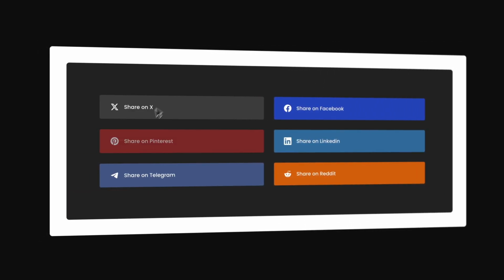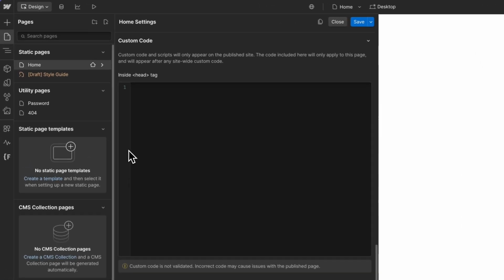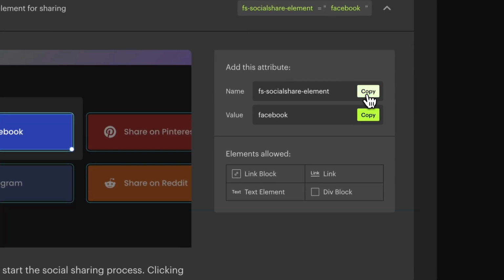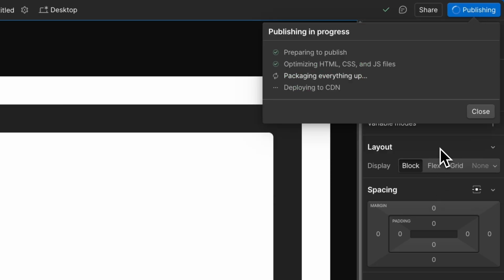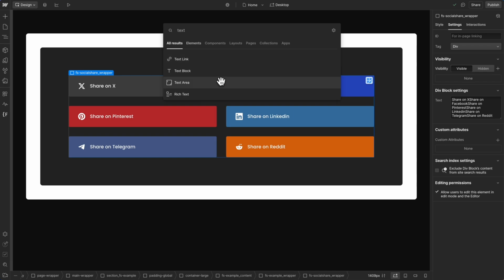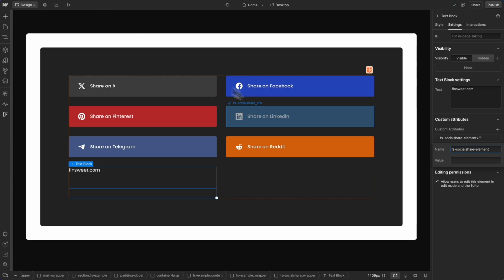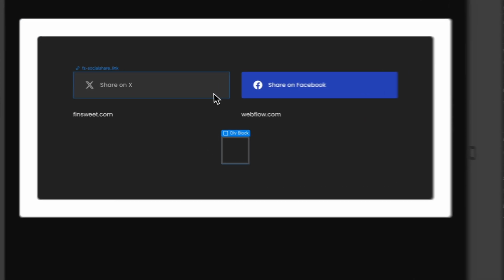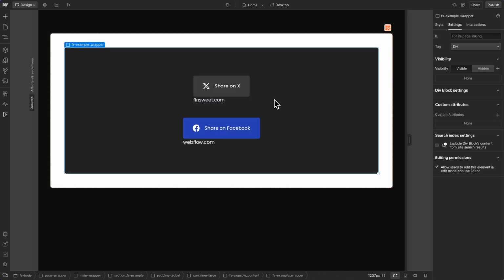Create custom Social Share buttons in Webflow using Attributes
Learn how to create custom social share buttons in @Webflow to share content on X, Facebook, Telegram, LinkedIn, and more. Attributes is free and this step-by-step tutorial requires no coding experience.

// TIMESTAMPS

00:00 Intro + docs overview
00:35 Choose the social media platform
00:40 Add required attributes: Trigger Element
01:10 Publish & preview
01:22 Share Custom URL
02:05 Add more Social Share instances
02:50 Outro

// ABOUT US

// SOCIAL